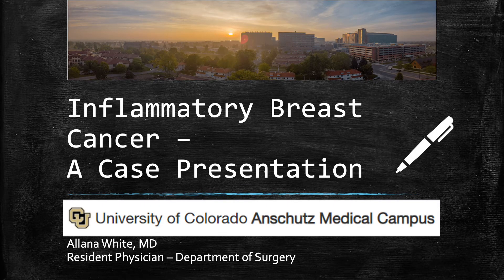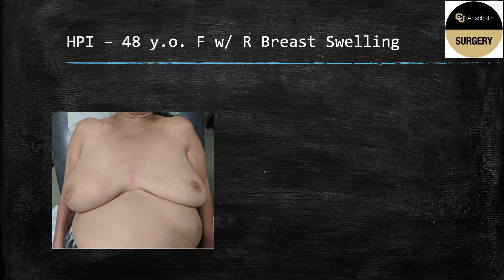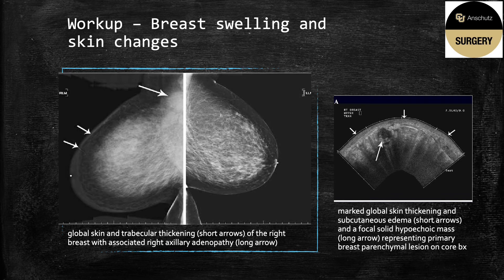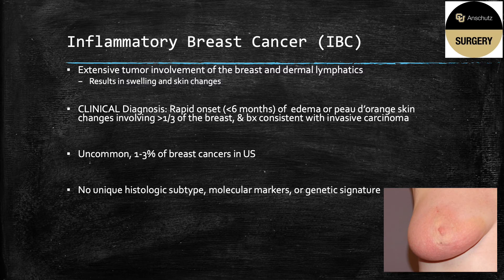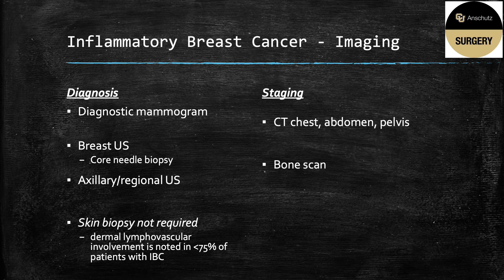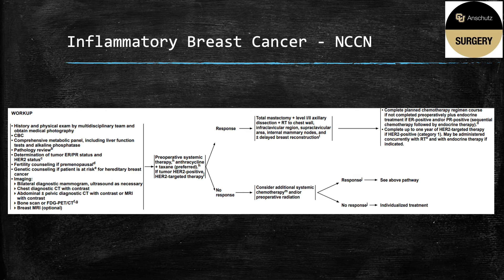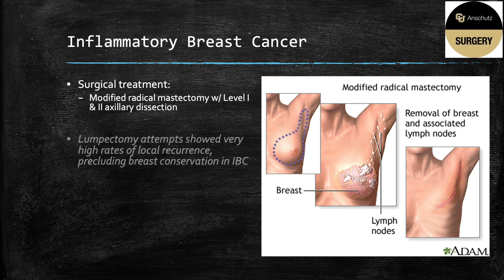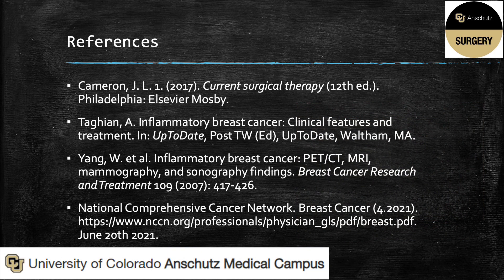Inflammatory Breast Cancer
Allana White, MD
Resident Physician